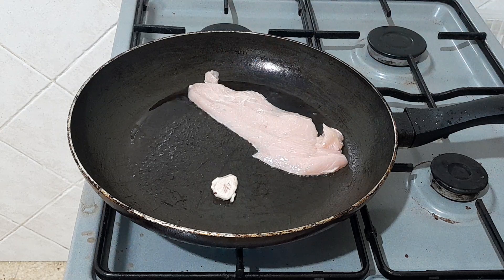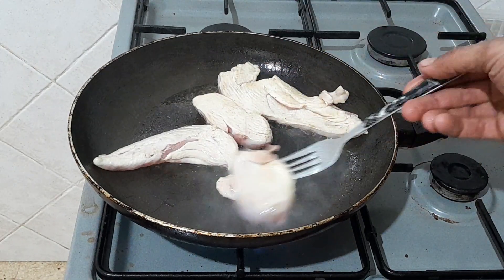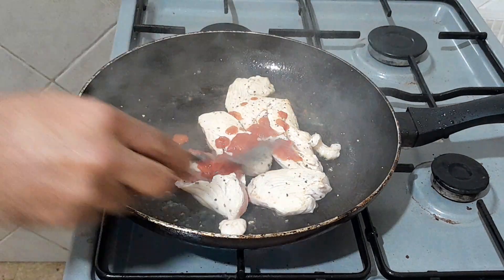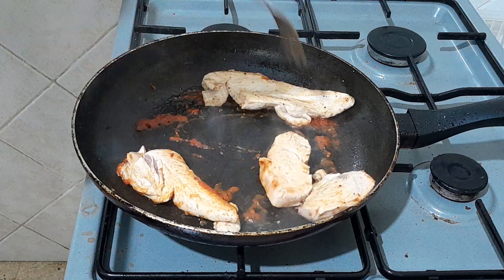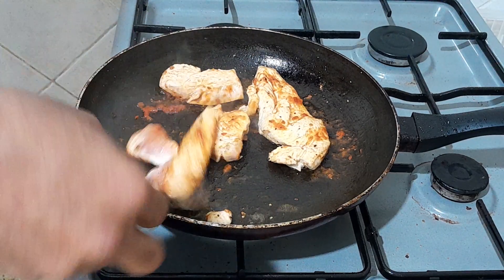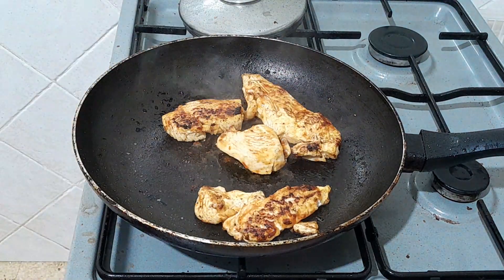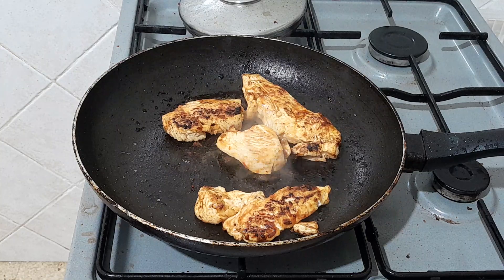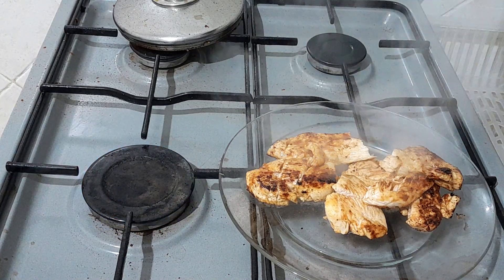סכין בשר מקצועית TU CUT 0523944942 سكين اللحم الاحترافي